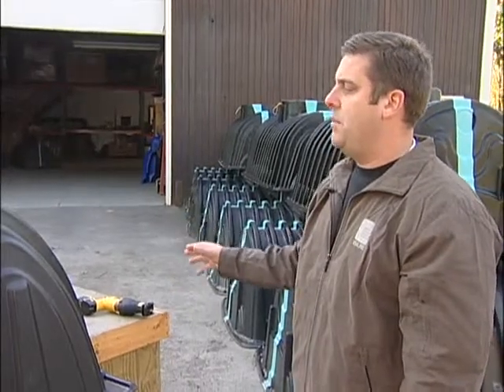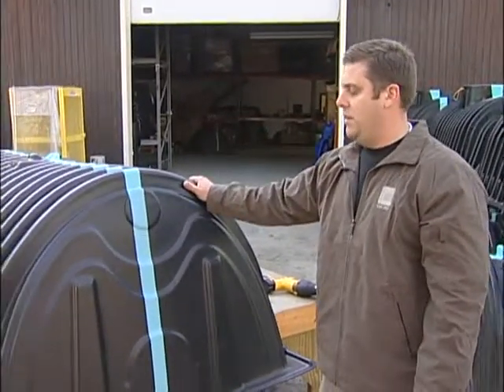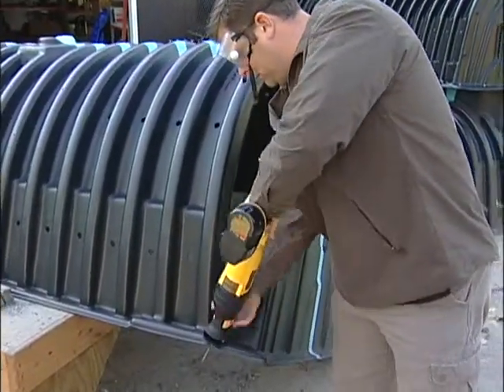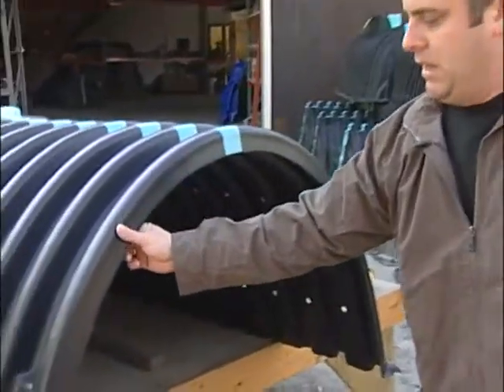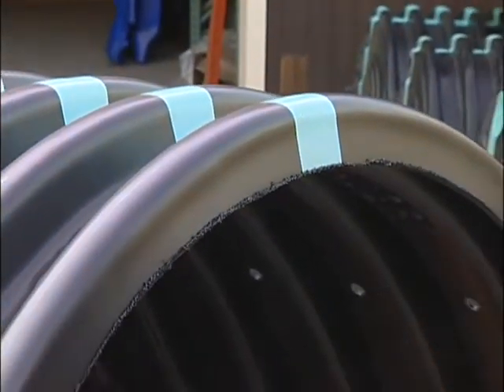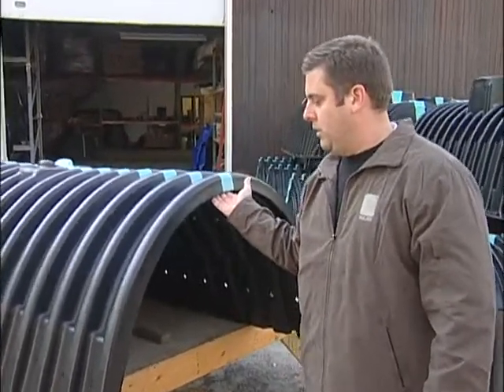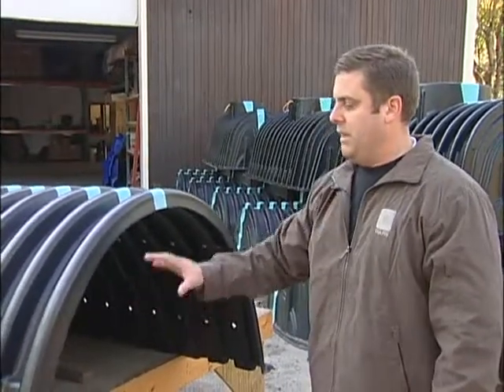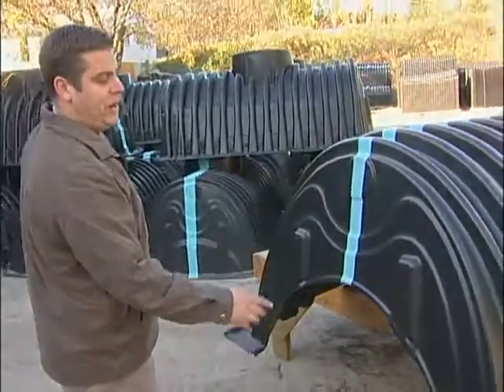How to Trim a CULTEC Chamber from a Model R into a Model I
This video shows how to trim a CULTEC plastic chamber from a Model R Stand Alone unit into a Model I Intermediate unit.